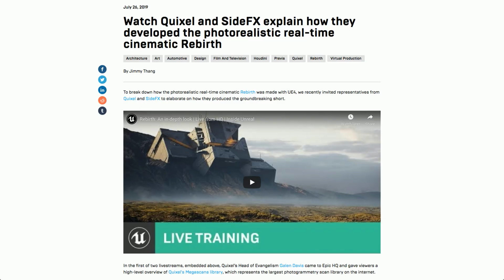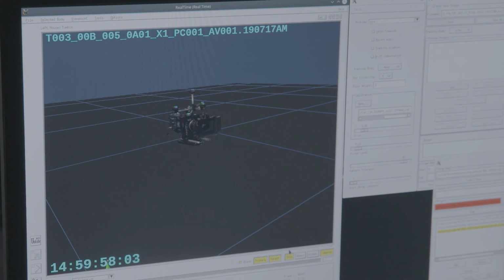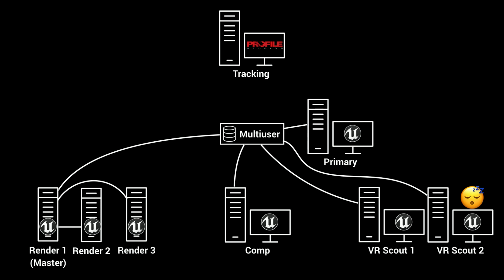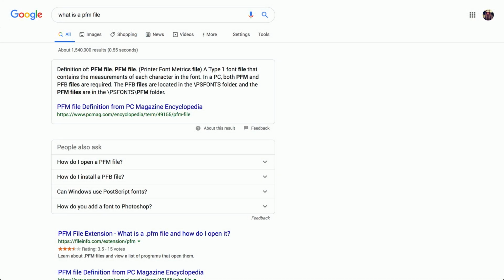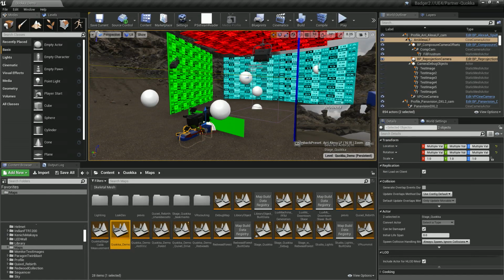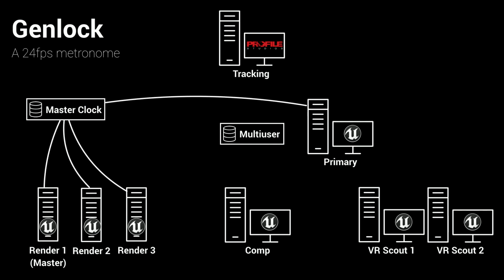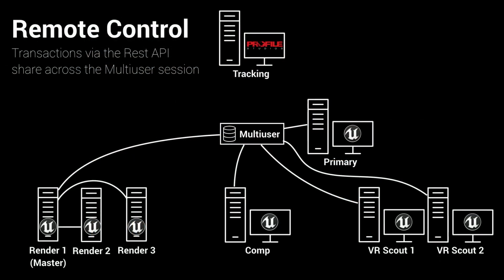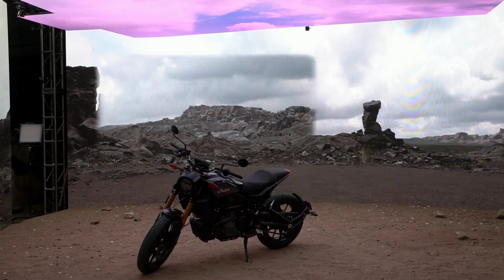In-Camera VFX with UE4 | SIGGRAPH 2019 | Unreal Engine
Advances in both LED panel technology and Unreal Engine have enabled in-camera VFX to become a reality—actors can be placed into scenes live instead of composited in post, and photographic elements can take advantage of environment lighting and reflections. Epic Product Manager Ryan Mayeda breaks down this new approach to filmmaking.